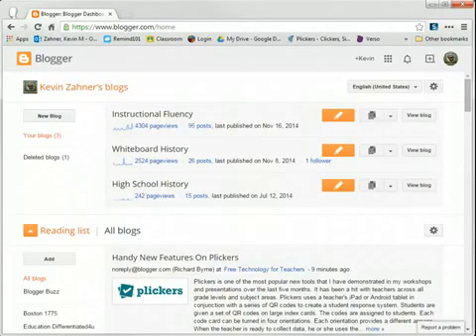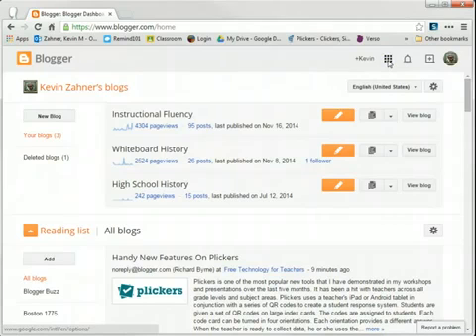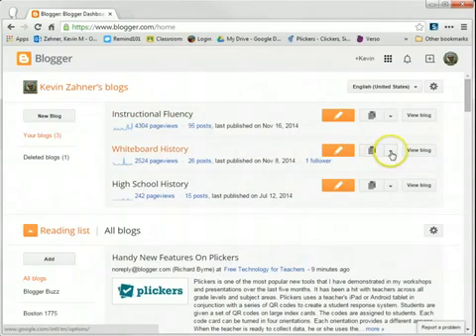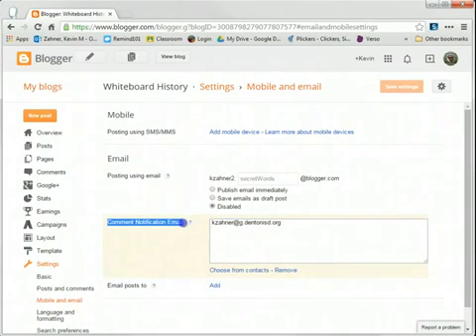Email Notifications on Blogger